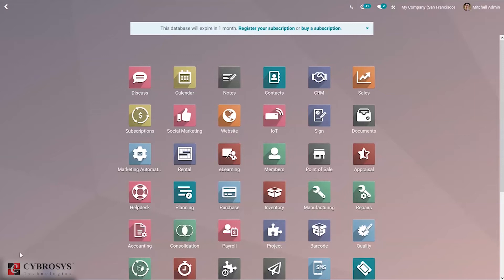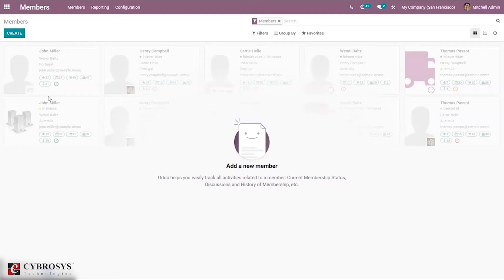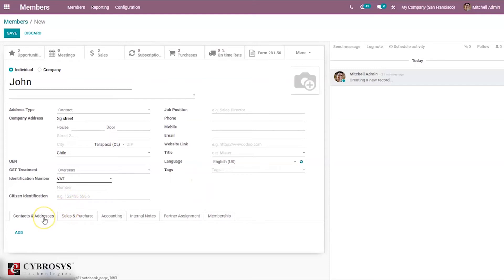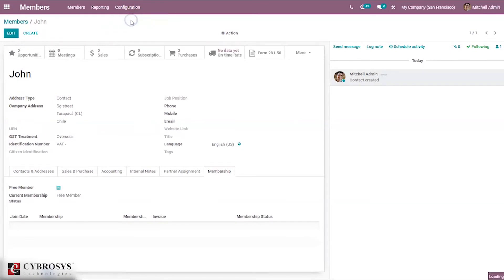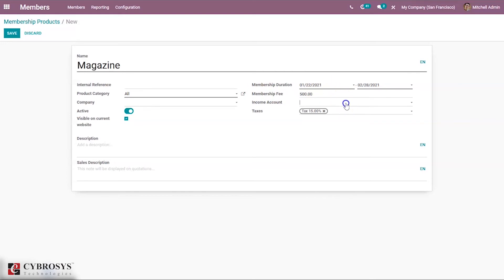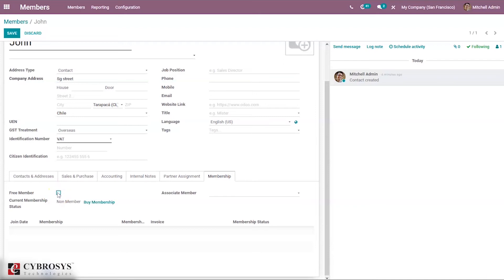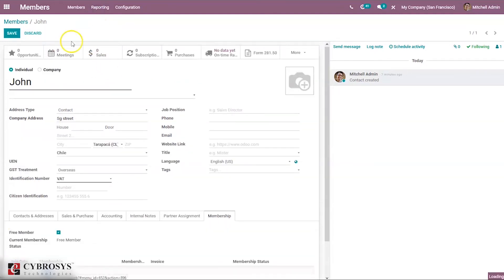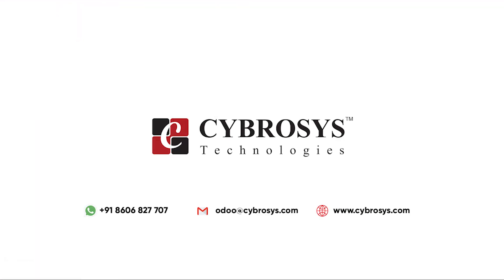Odoo 14 Members Module | Odoo Functional Video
Membership is something that some business firms or other organizations introduce to help the customers and to ensure long term relationship with the customers. A customer can be a member of a business venture to avail of special offers and other benefits. Managing members manually is a tough task for any business. It creates difficulty for the investor or organizers to maintain a list of members and manage offers and schemes for them. Document management and membership payment management also become tough without ERP support.

All such difficulties can be managed easily if the business uses an ERP platform to handle membership details. Different businesses and organizations can benefit from application support for member management. Odoo open source software helps a business to manage memberships with ease and helps to modify membership applications. It also helps to customize membership for different needs.

Odoo ERP has many advantages. It helps the user to easily create members and configure membership products. It also supports the management of Free membership and paid membership· If a customer is using paid membership, Odoo helps the user to generate membership invoices and complete payments.
In this video, we can look at how to use a Members module.